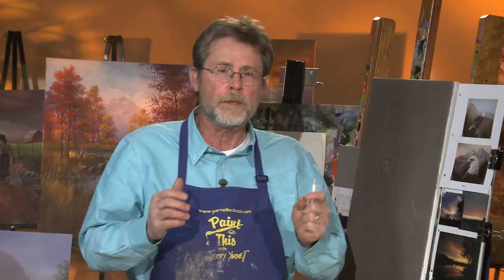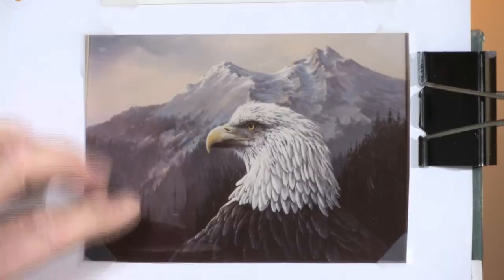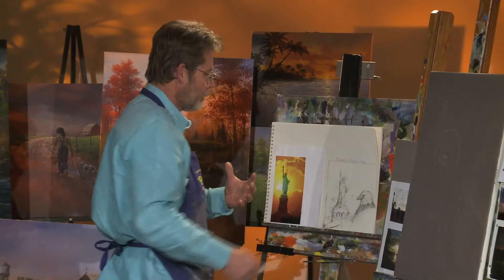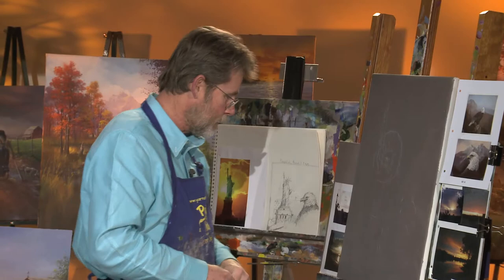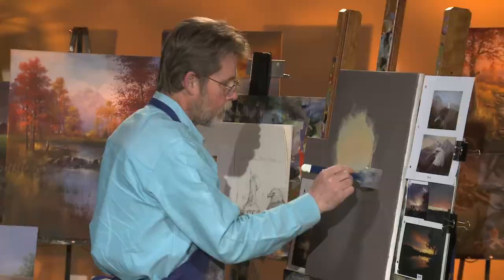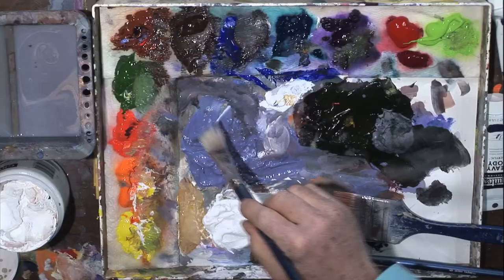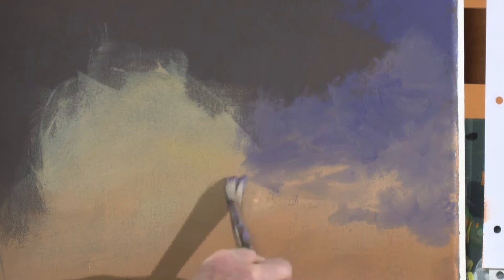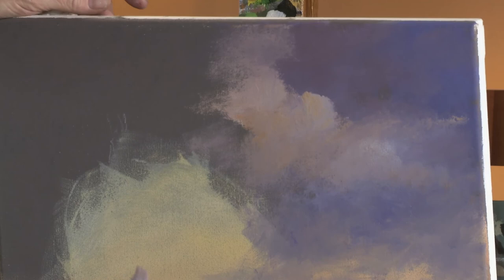POWERFUL PROUD AND FREE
Acrylic on 18x24 Stretched Canvas
Skill Level: Intermediate-Advanced
Nothing represents this Country as much as the iconic Statue of Liberty, a symbol of our freedom, along with the beautiful national bird (and a favorite of Jerry’s) Bald Eagle. This month, Jerry is combining several components together to create a fun, overlapping composition – a historical-type painting. Such a wonderful lesson and one that Jerry feels a great honor to do. So, waste no time getting started on this one!
If you are not a YSO member, know that this material is not available in DVD format at this time. A key benefit for YSO members is that all new Paint This with Jerry Yarnell® TV materials are available to our YSO members first – before being aired on TV, and before being released in DVD format.